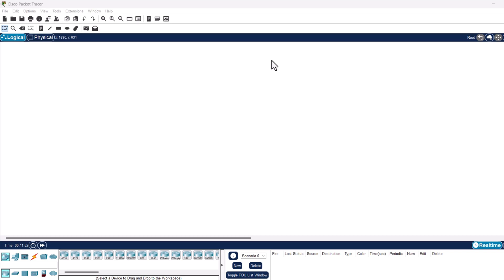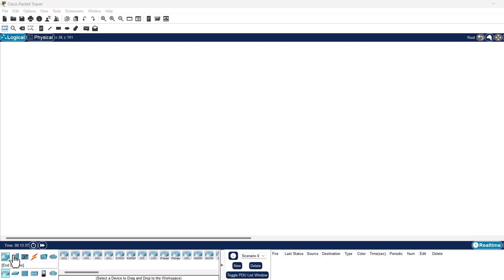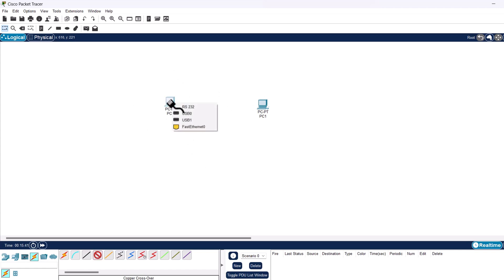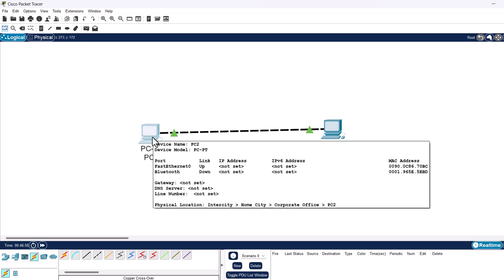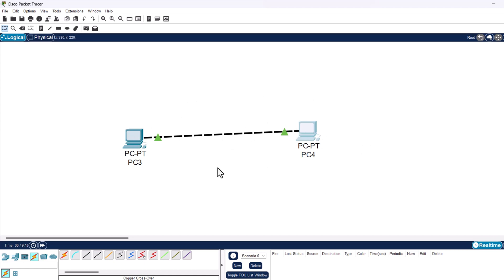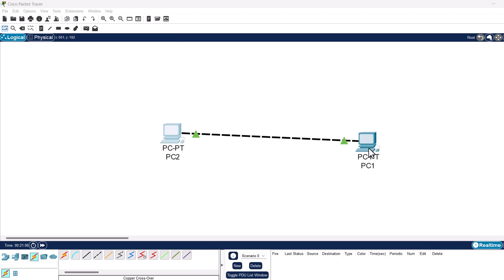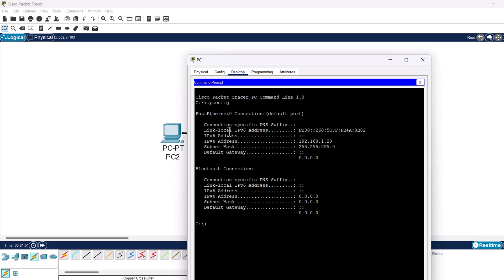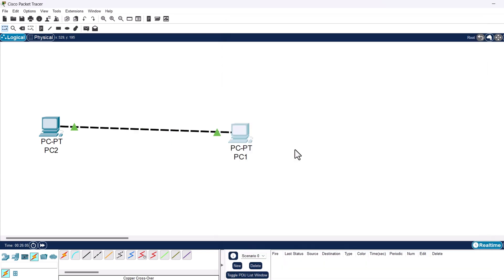Cisco Packet Tracer Tutorial | Create Peer To Peer Network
In this video, we’re going to create a simple peer-to-peer network using Cisco Packet Tracer. A peer-to-peer network is a basic connection where two devices, like PCs, can communicate directly with each other.